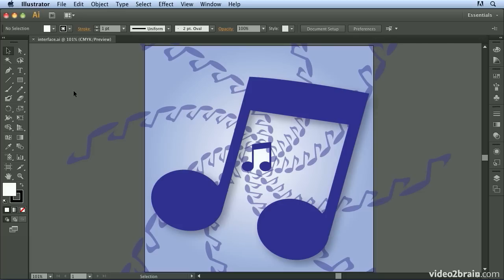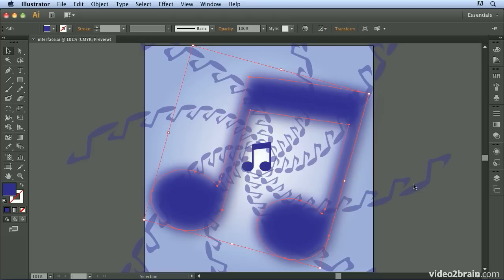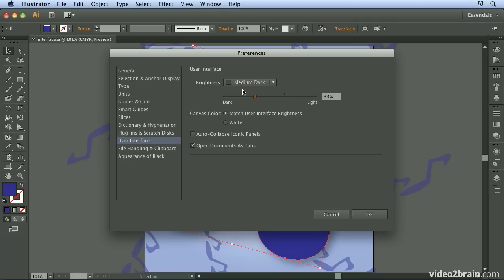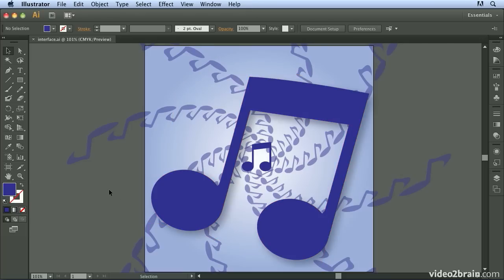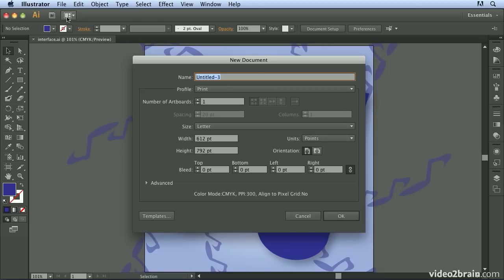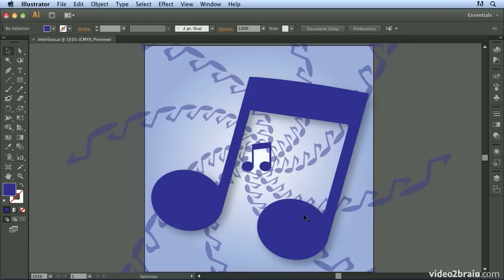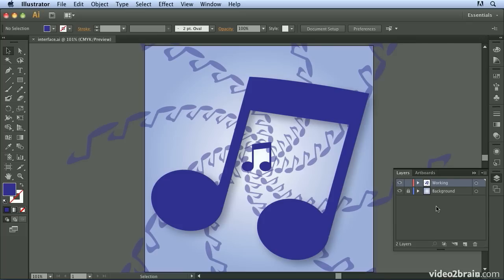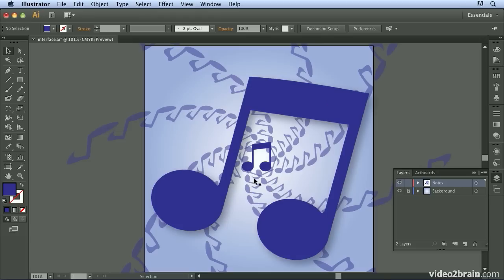Modernization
Please enjoy this free lesson from video2brain's upcoming course Adobe Illustrator CS6: Learn by Video, by Chad Chelius. For more free lessons like this one, go